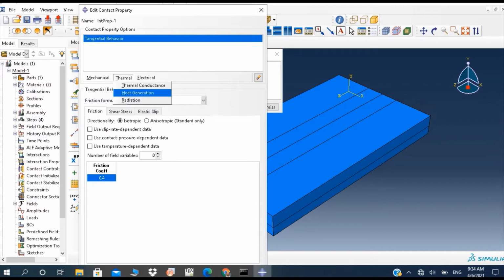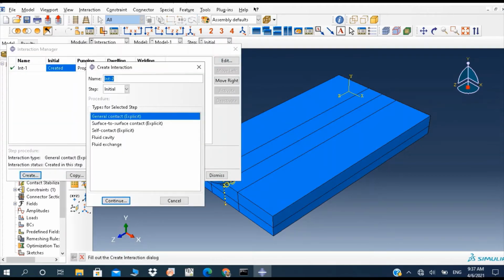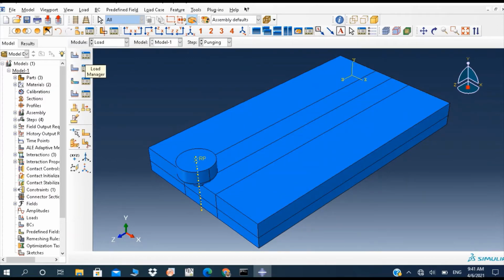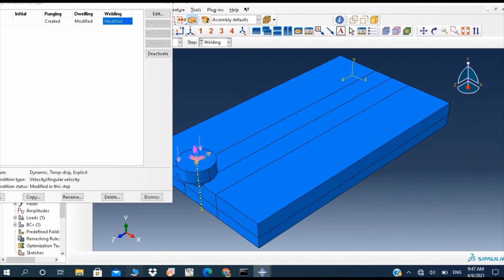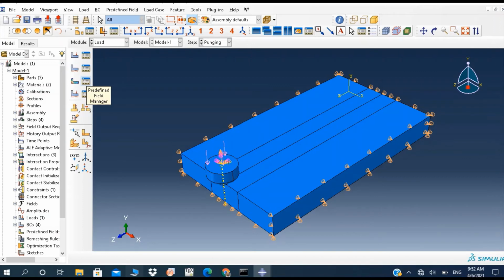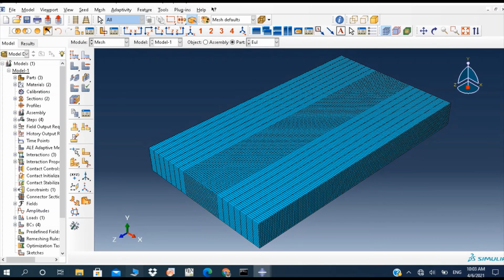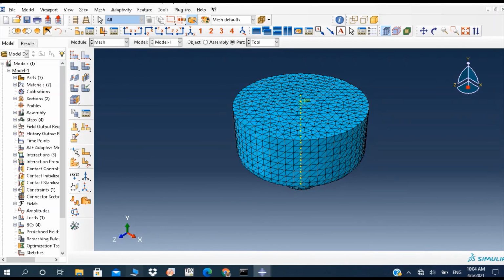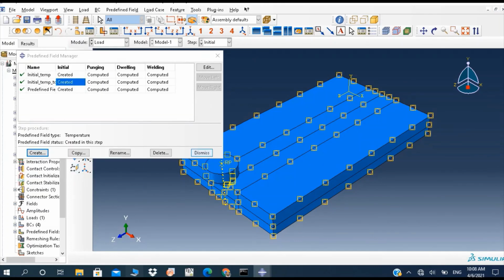Friction stir welding simulation in abaqus using Coupled Eulerian Lagrangian CEL method Part 2 of 3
Friction stir welding butt joint using abaqus thermal and stress analysis

abaqustutorial simulation of solid state welding
Finite element analysis of thermal phenomena Friction Stir Welding